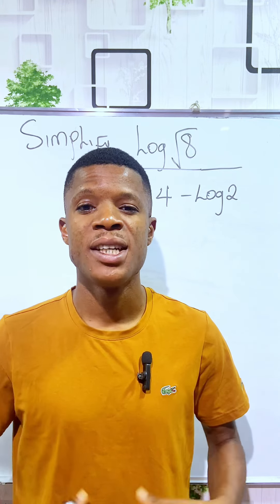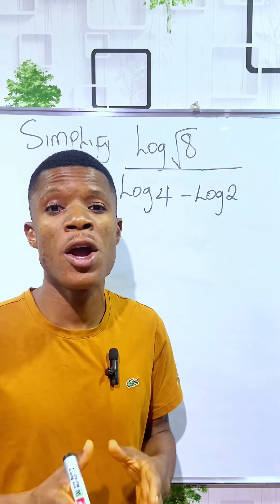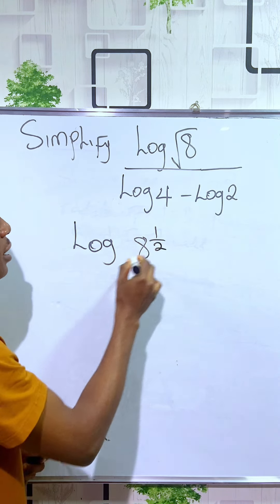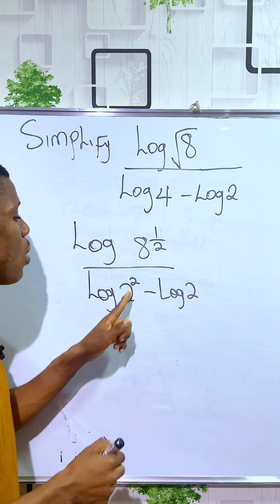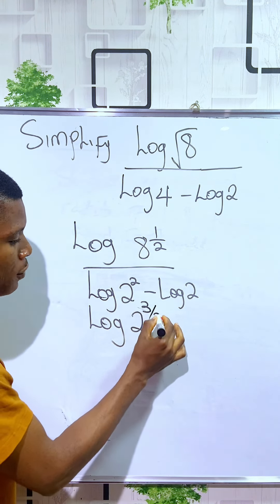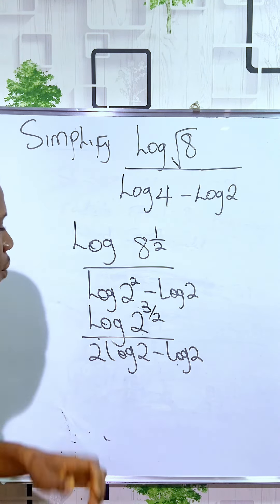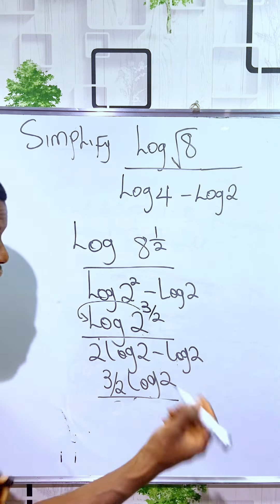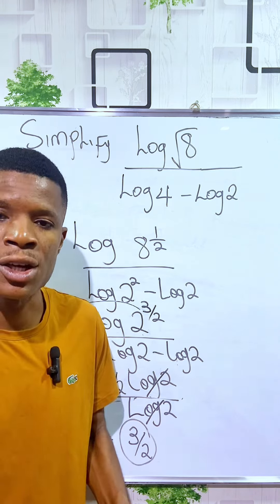Simplification of Logarithm.